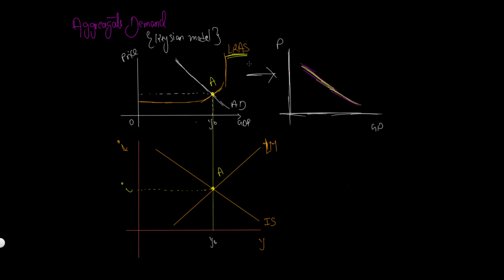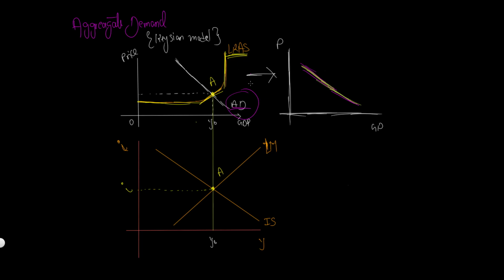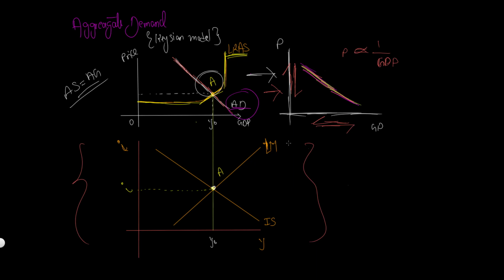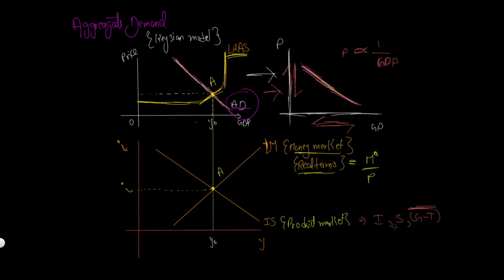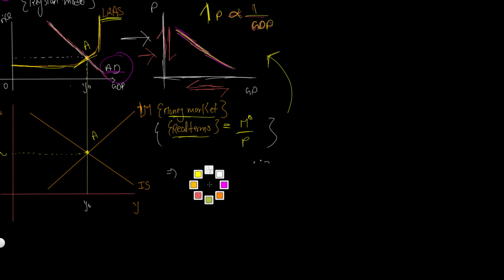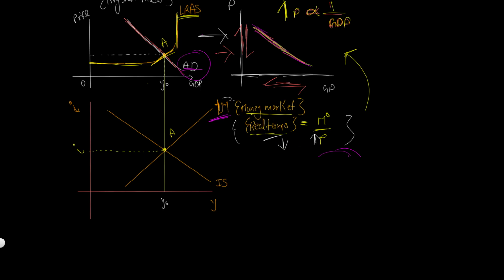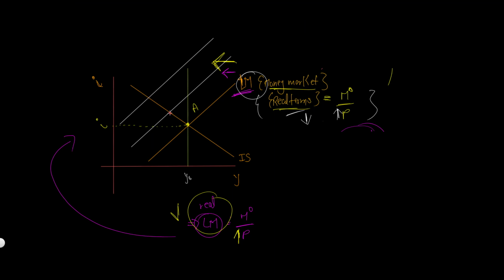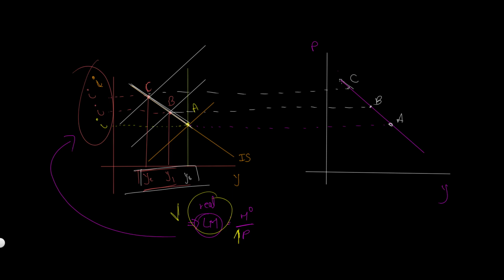Derivations of Aggregate Demand Keynesian Model (IS-LM CURVE) (part 4/7) AG&AS Macroeconomics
Continuation of  Aggregate demand and supply Series